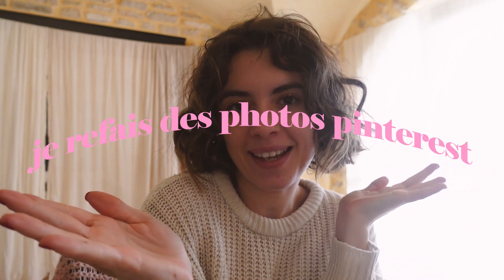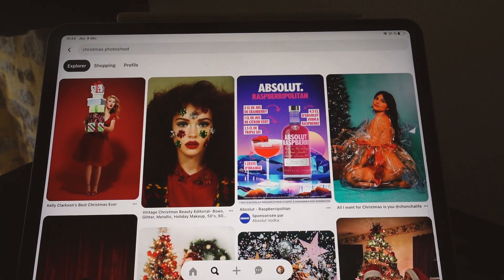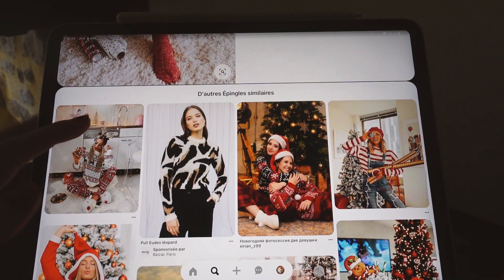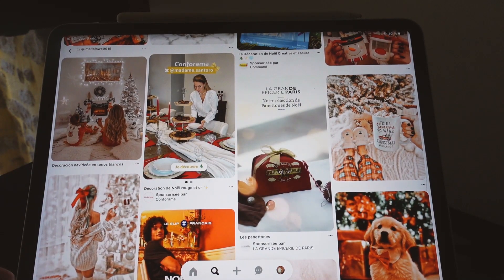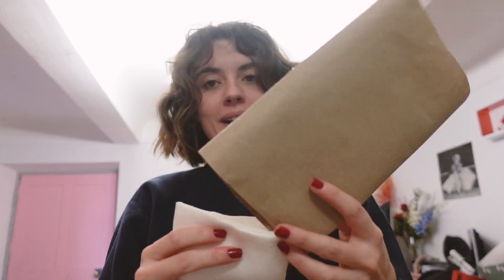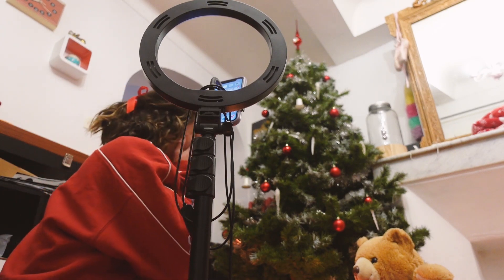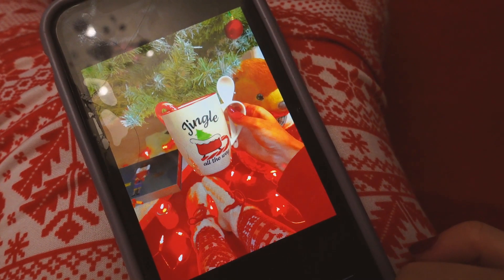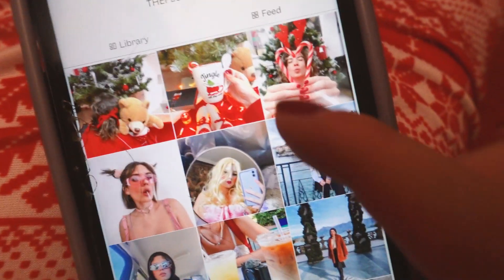VLOGMAS #7 | DEVENIR INSTAGRAMMEUSE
Bienvenue dans le septième épisode des Vlogmas de Floverdose ! Votre nouvelle série tous les soirs jusqu'au 24 décembre. Dans cet épisode je vous montre comment faire des photos pinterest.

★ MATÉRIEL DANS CETTE VIDÉO
Caméra de vlog : Sony ZV-1

★ COPYRIGHT
Vidéo écrite, réalisée et montée par FLOVERDOSE

★ CRÉDITS MUSIQUE
"Free range" - Mona wonderlick
"Mitsubachi" - Smith the mister
"Underground" - Stars loxbeats

Floverdose 👄